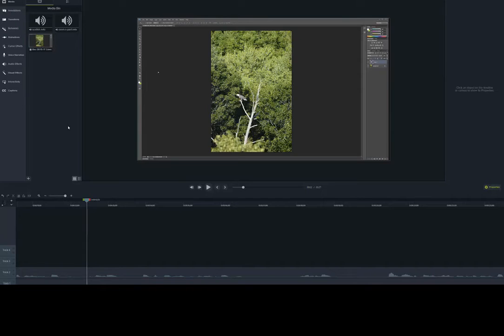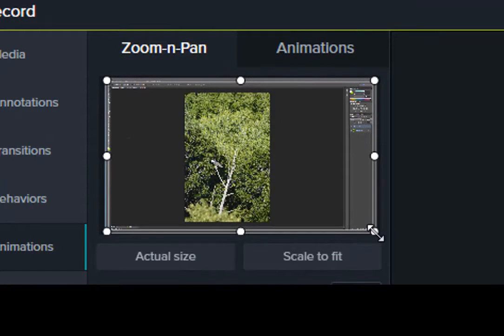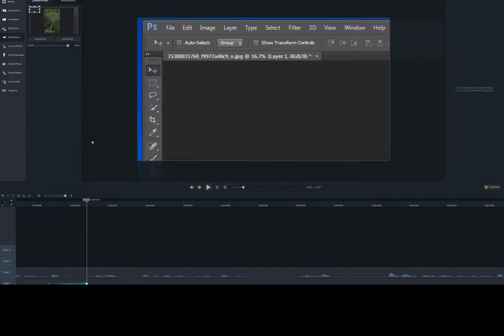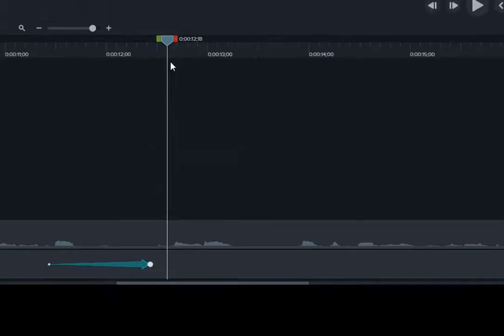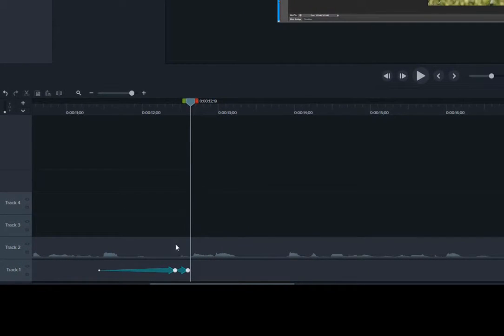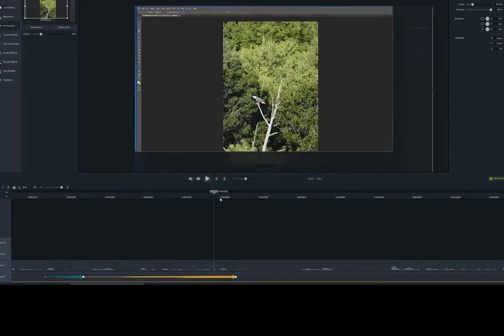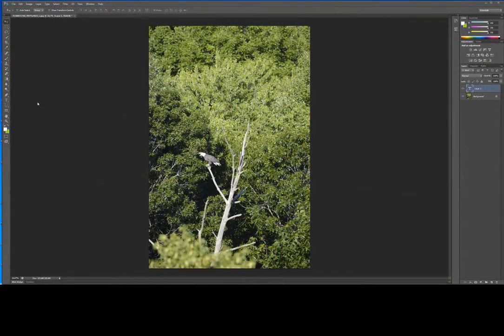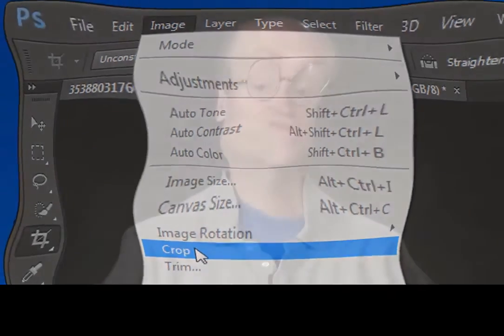Making Engaging Videos in Camtasia 9 Zoom and Pan